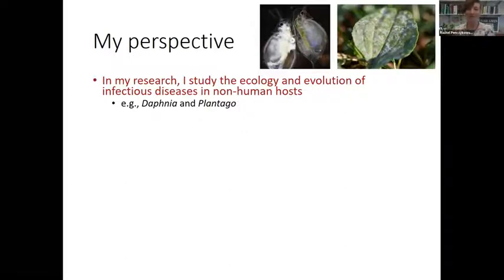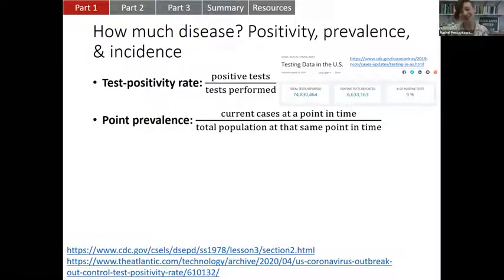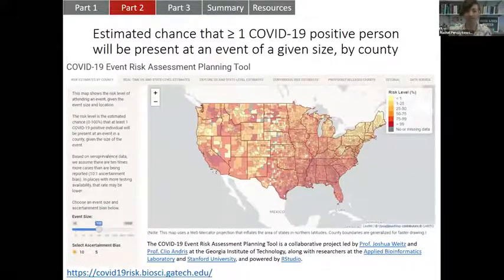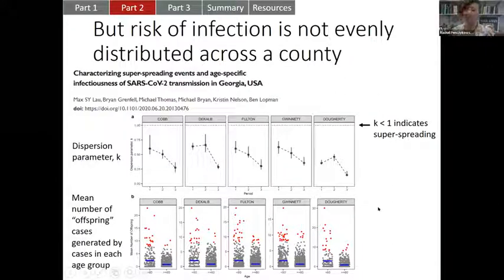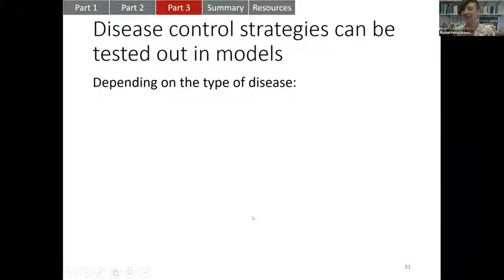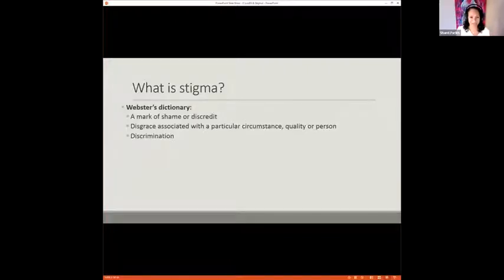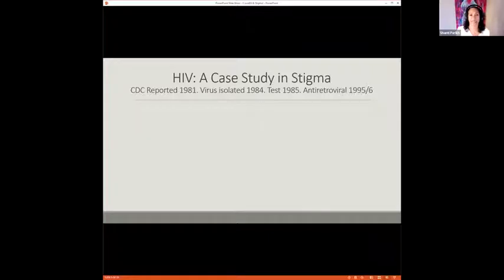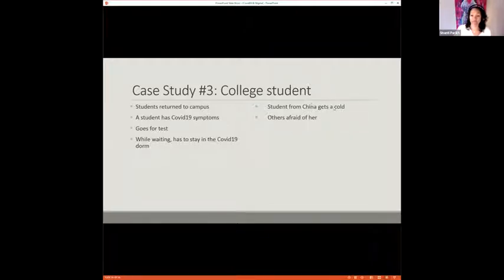Understanding the numbers and the stigma of testing - August 24, 2020 (Session 6)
0:22 Rachel Penczykowski, PhD, Washington University in St. Louis, Department of Biology
1:04:00 Shanti Parikh, PhD, Washington University, Department of Anthropology and Department of African and African American Studies